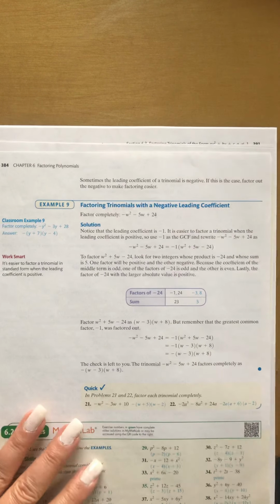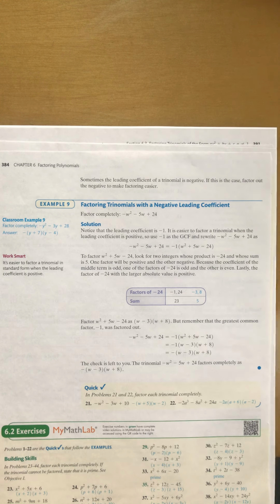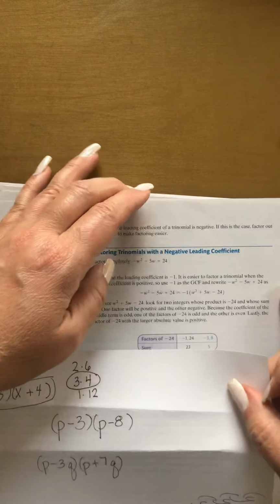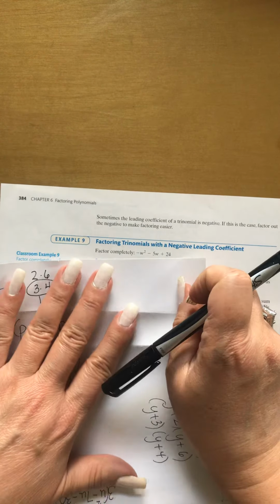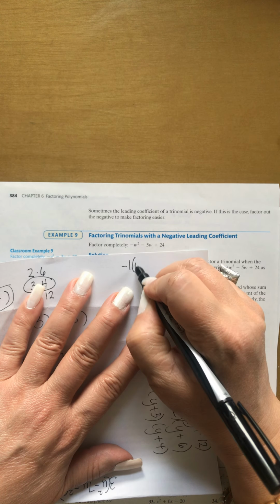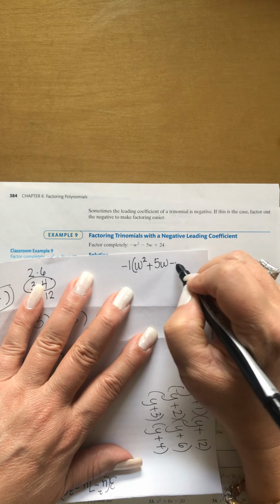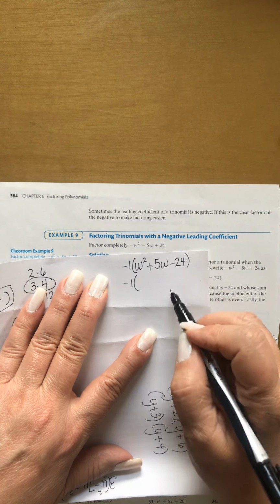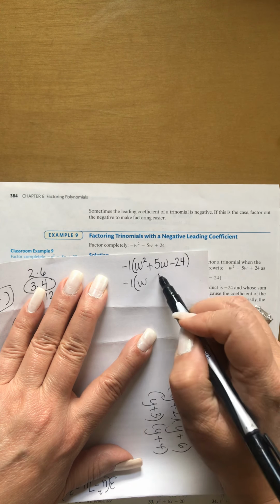Math 0070 6.2 Factoring a^2 =1